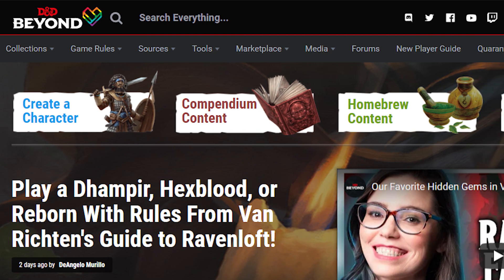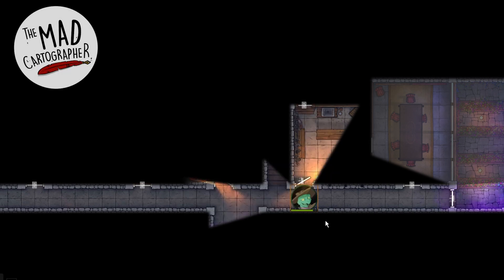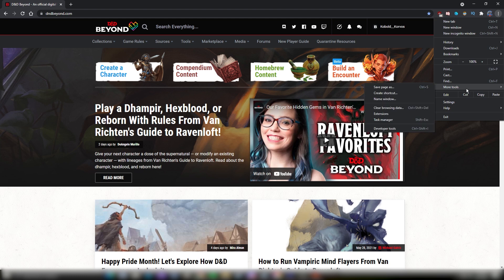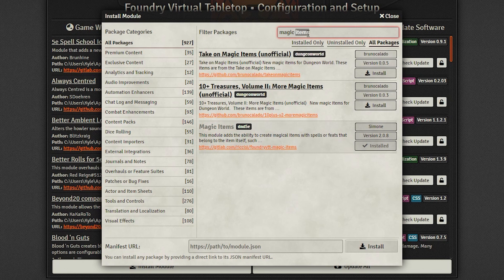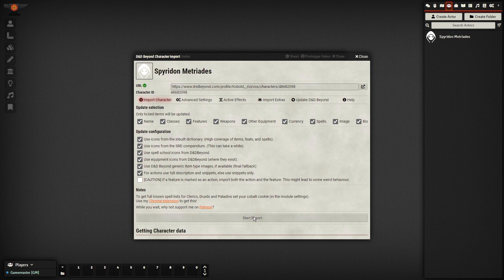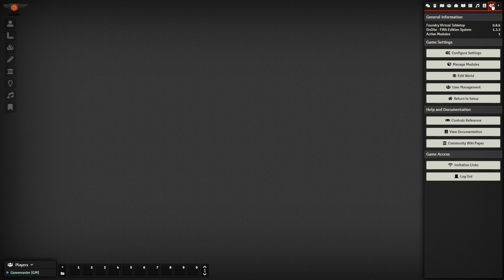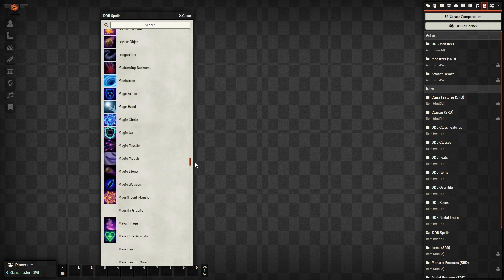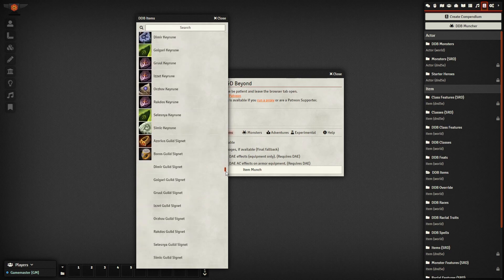Foundry VTT lets you Import EVERYTHING! - Mr. Primate’s D&D Beyond Importer (0.8.X Updated)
Foundry VTT's D&D Beyond importer by Mr. Primate has given us a way to fully use our D&D Beyond content without having to re-purchase it unlike some *cough* Roll20 *cough* VTTs out there. The Foundry VTT D&D Beyond integration makes it super easy to import all of your DM content too, like Spells, Items, Monsters, and even whole adventure modules. It's a must-have for anyone with D&D Beyond content!

*What you copy from this extension is the Session key you need!!

0:00 Intro
0:23 Sponsor Time!
0:41 Chrome Extension Download
1:16 Module Setup
1:46 Importing Characters
2:26 Importing DM Content
3:28 Thanks for Watching!